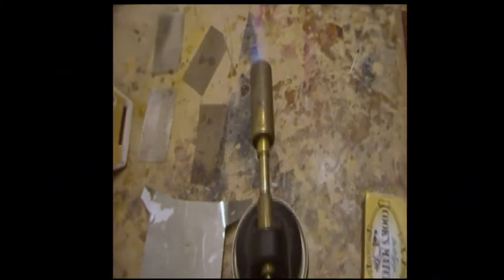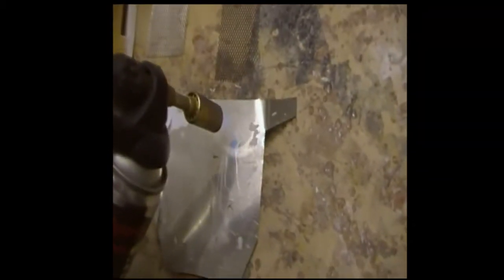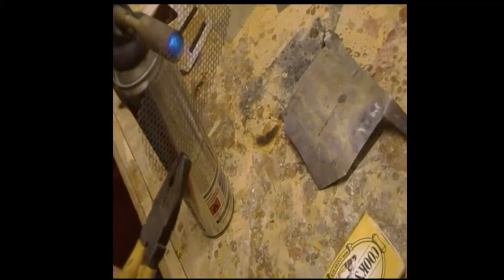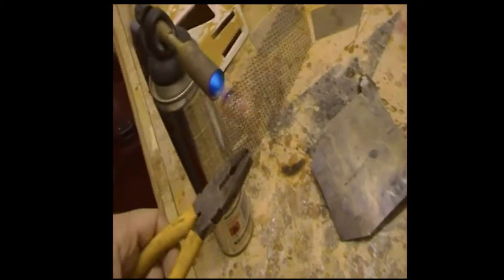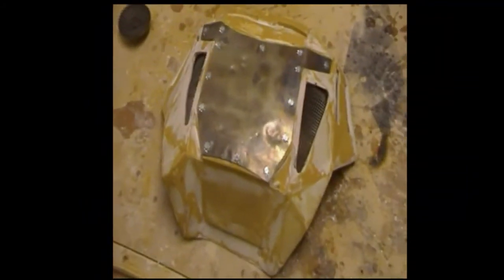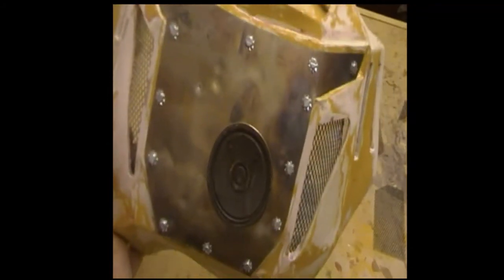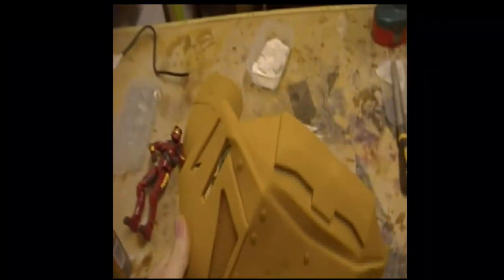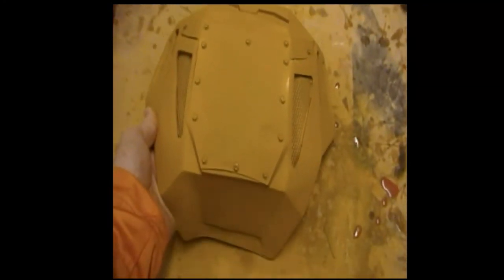Making Halo Armour (Groin and Buttock Plate 2)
making halo armour
building halo armour
making back plates.